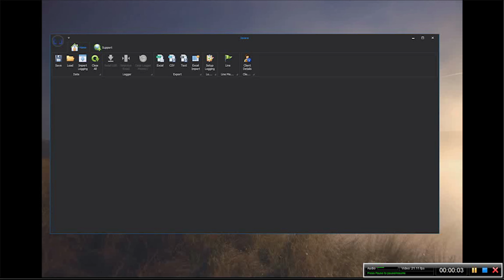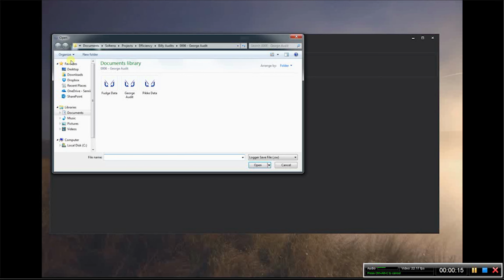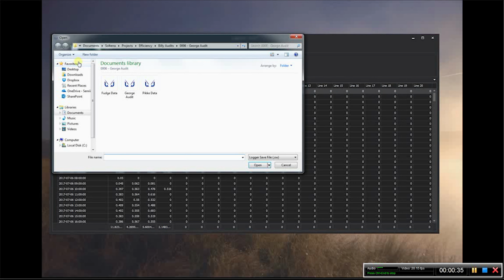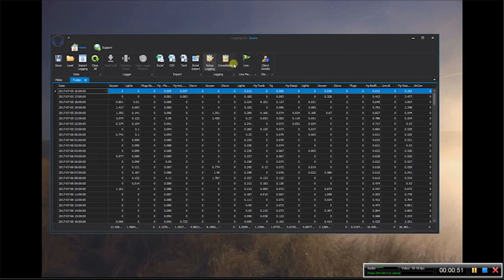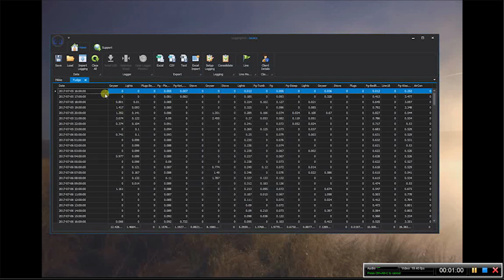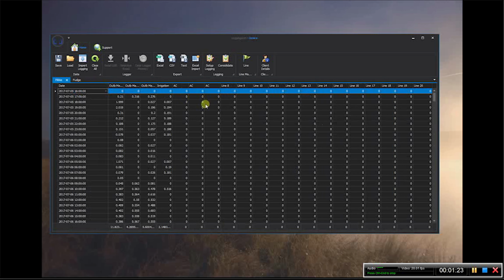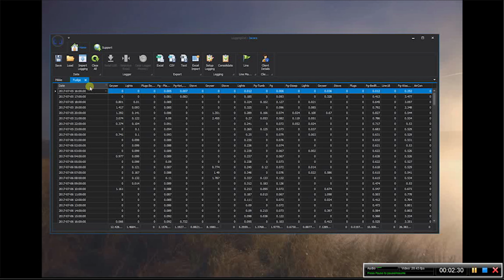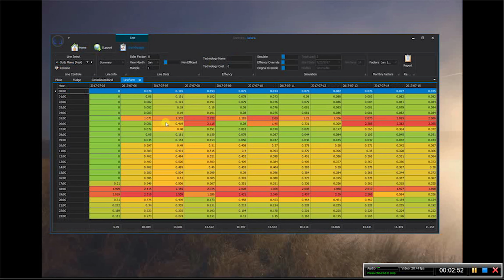2.3 - Consolidate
Jacara Training Consolidating data from multiple loggings